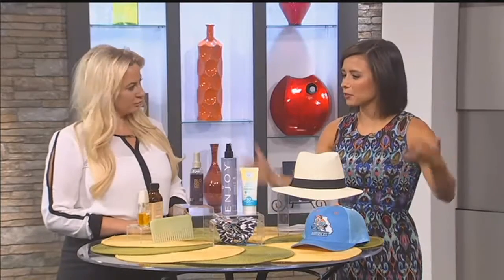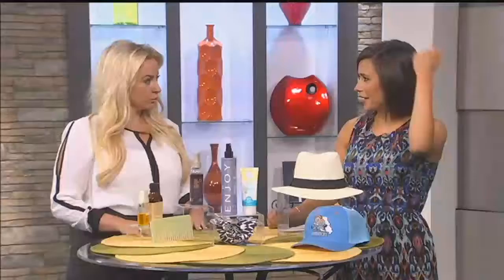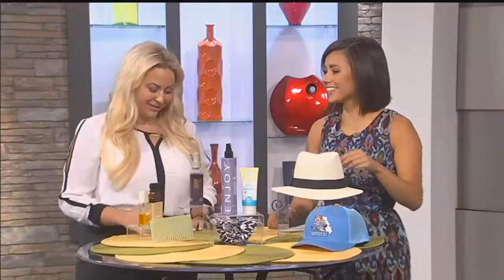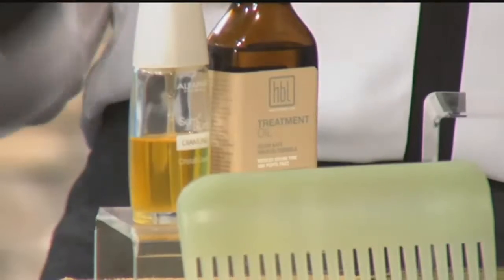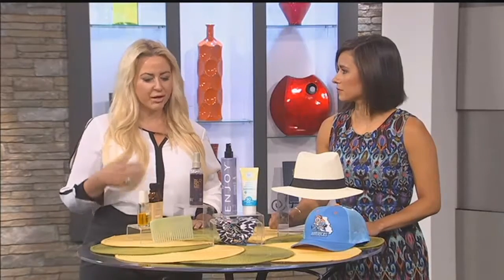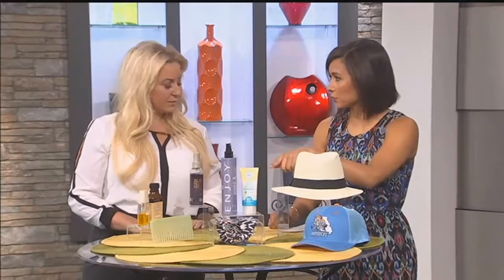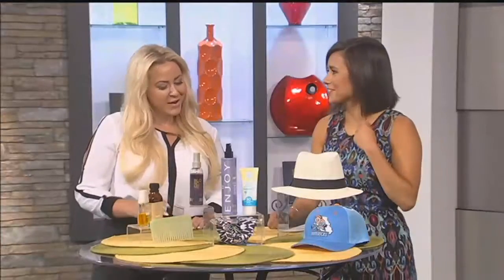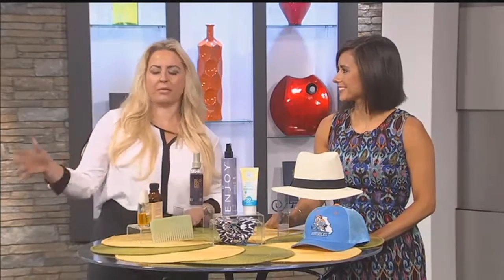Protect your hair from summer damage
Stylist Gemy Chiarizio shares tips on keeping your hair healthy all summer long.